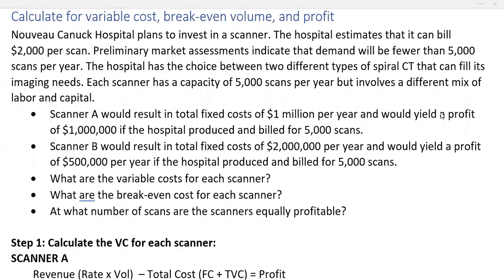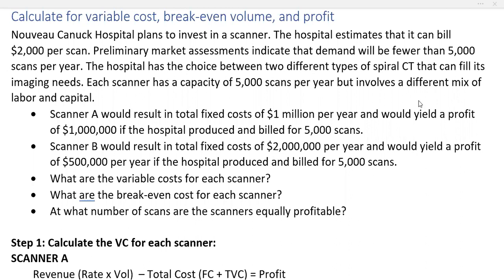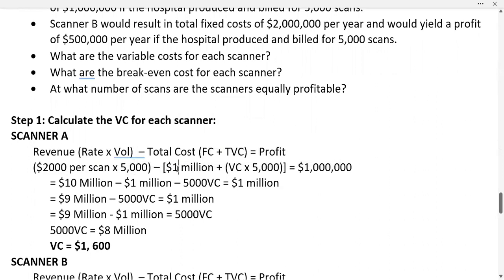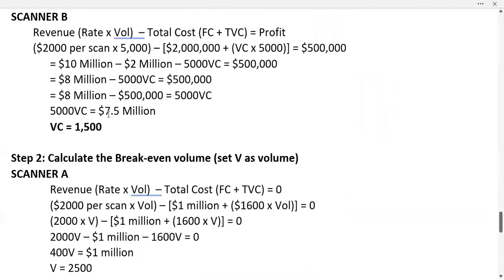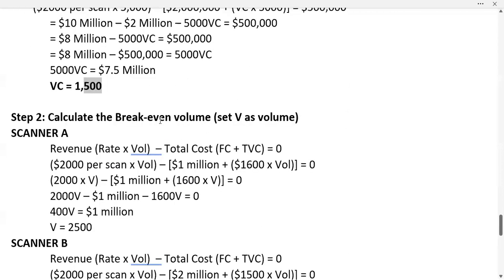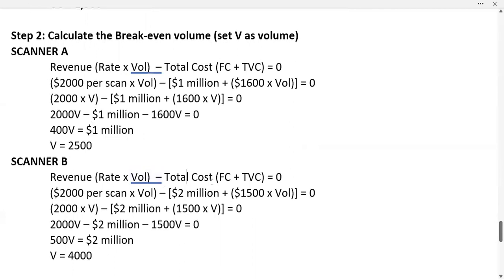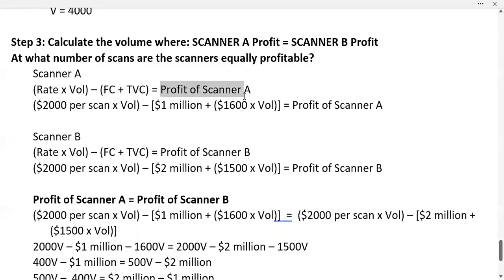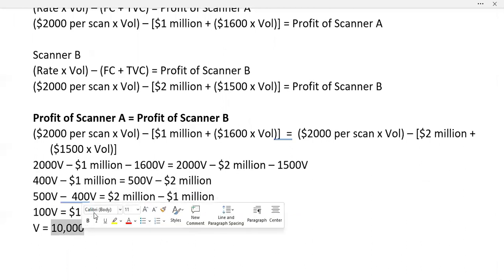Calculate for variable cost, break-even volume, and profit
We use as a scenario how a theoretical hospital can calculate for variable cost, break-even volume, and profit to decide between two scanner options.